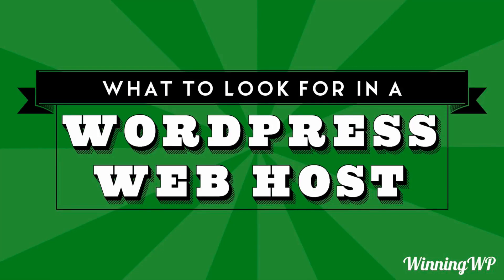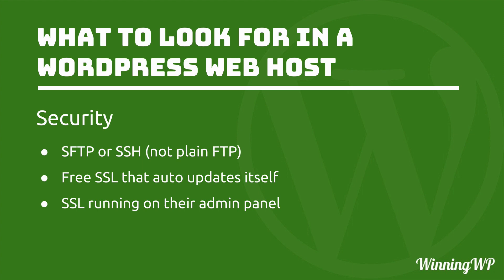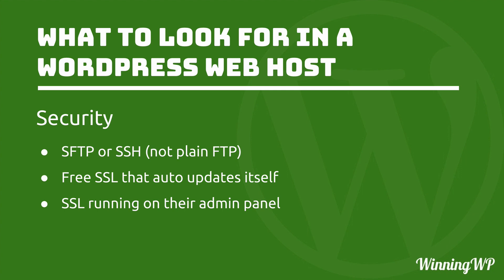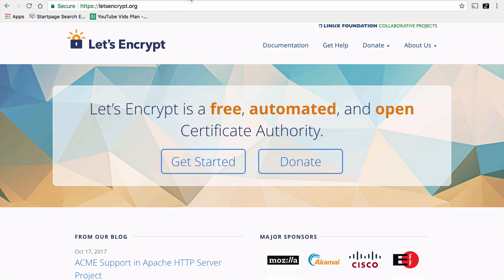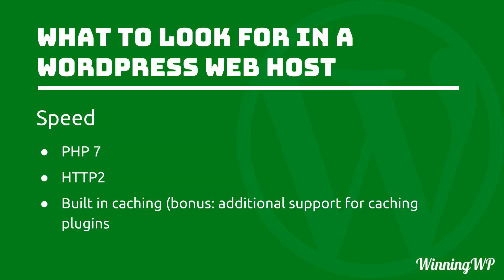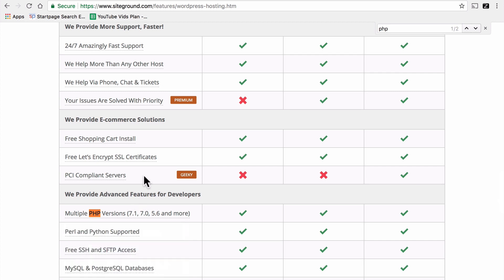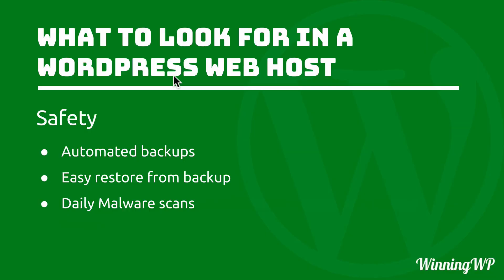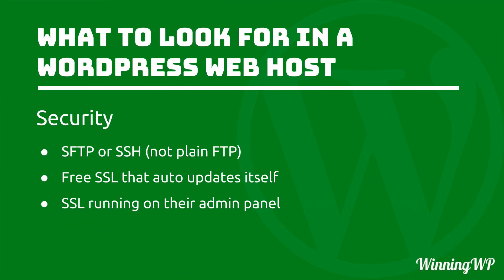What to Look For in a WordPress Web Host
With so many WordPress web hosts on the market today, how can you know which one is right for you? What do you need to consider when choosing the best WordPress hosting service? In the video, we'll go over some great tips to help you narrow the field.